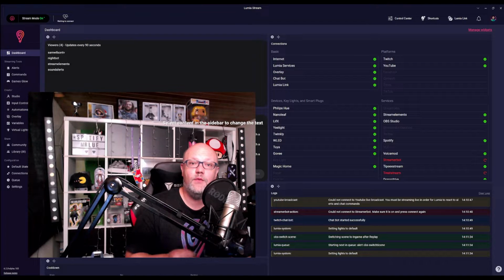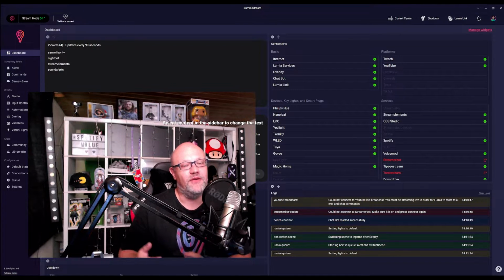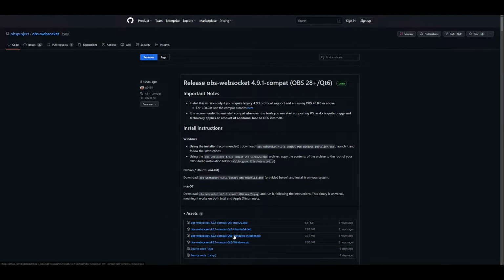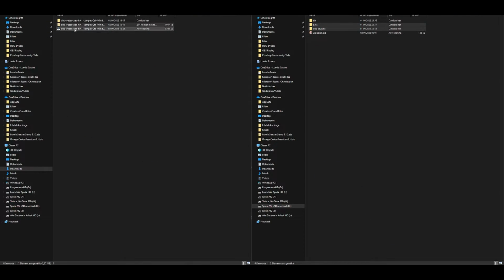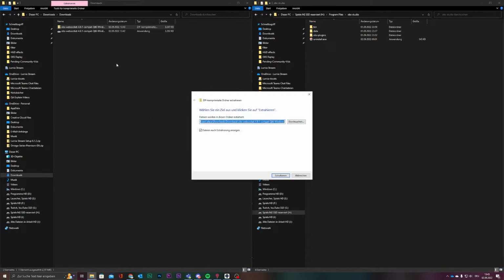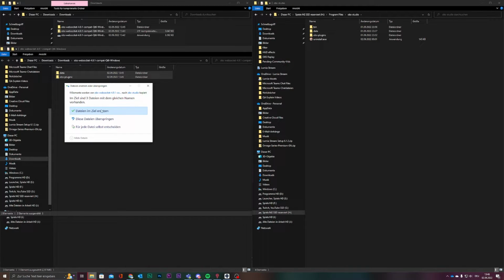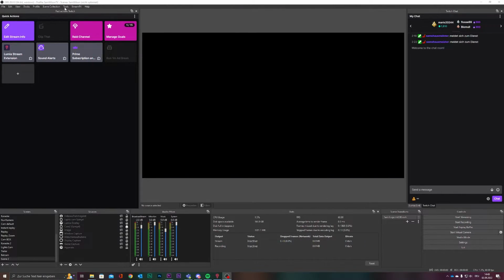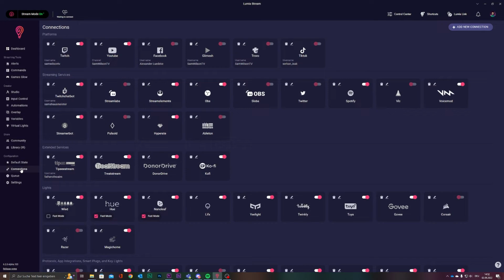Setup OBS 28 with WebSocket 4 compatibility tool for Lumia Stream 6.1.7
Lumia Stream 6.1.7 currently does not have support for OBS 28 WebSockets 5, so we'll show you how to properly install the WebSocket 4 comp tool so you can continue using Lumia Stream as usual.

With Lumia Stream 6.2 we will also fully support WebSocket 5, so this video will help out until then

▬ Links ▬▬▬▬▬▬▬▬▬▬▬▬

▬ Lumia Merch ▬▬▬▬▬▬▬▬▬▬▬▬▬▬▬

▬ Social Media ▬▬▬▬▬▬▬▬▬▬▬▬▬▬▬